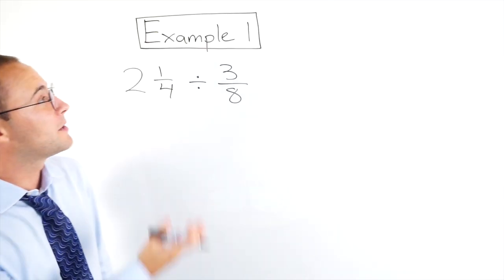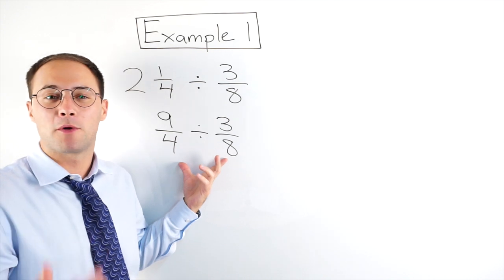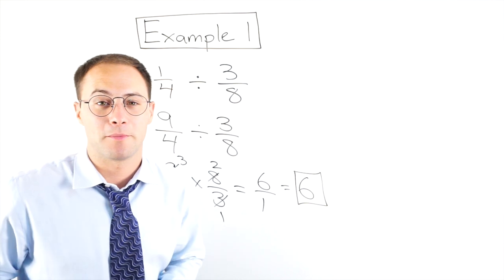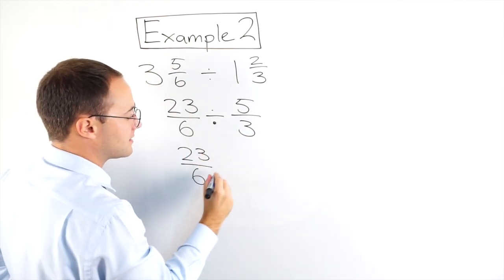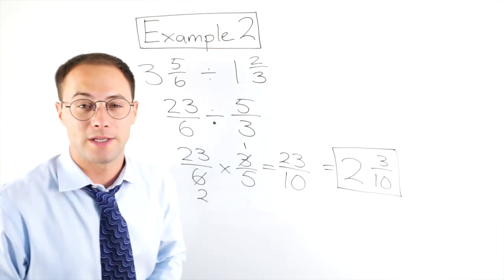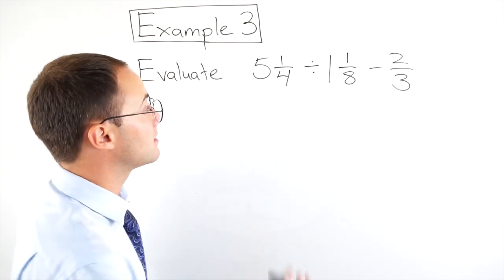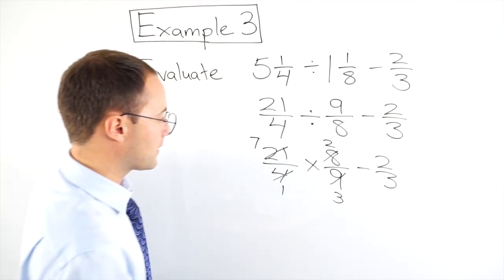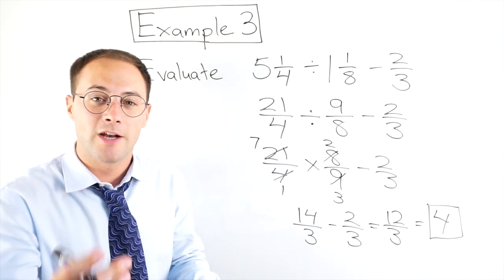Dividing Mixed Numbers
ON YOUR OWN ANSWERS

1)  15/7 or 2 1/7
2)  26/9 or 2 8/9
3)  11/2 or 5 ½
4)  16/5 or 3 1/5
5)  8 1/8
6)  4 8/9
7)  2
8)  1/3

This video is about how to divide mixed numbers. We review how to change a mixed number into an improper fraction to make division and multiplication much easier. We review how dividing by a fraction is the same thing as multiplying by its reciprocal. Finally, we evaluate numerical expression with both addition/subtraction and division. This means we need to use the order of operations. Also, as always, our answers should be in simplest form.